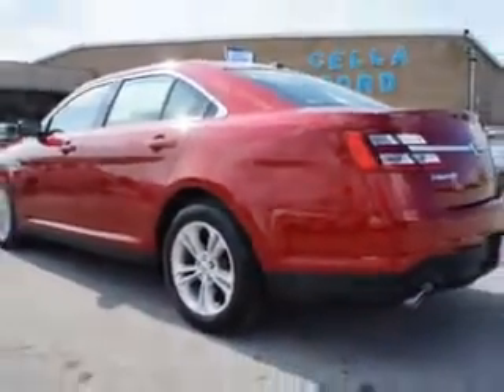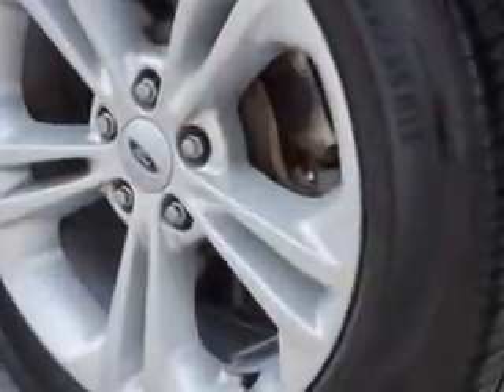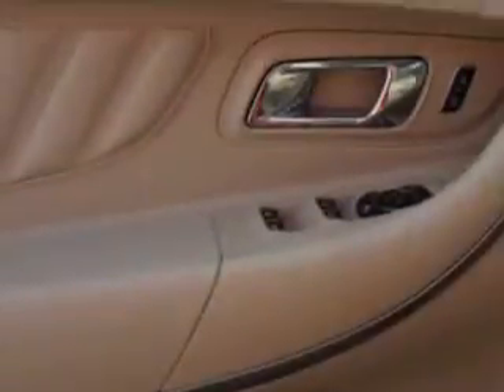2013 Ford Taurus Cella Ford New Bern, NC 28561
Ford Taurus Imagine driving this Ruby Red Metallic Tinted Clear Coat Ford Taurus Sedan, equipped with a 6 Cylinder engine and an automatic transmission. Enjoy an impressive 29 miles to the gallon on this great car with features like Sirius Xm Satellite Radio, Halogen Headlights, Puddle Lamps, Auto-Dimming Inside Rearview Mirror, Electronic Stability Control, Exterior Entry Lights, Variable Power-Assisted Steering, Auto-Dimming Exterior Mirrors, Remote Engine Start, Heated Exterior Mirrors, Electronic Brakeforce Distribution, Anti-Theft Alarm System, Emergency Braking Assist, Power Driver and Passenger Seating, Front Air Conditioning With Automatic Climate Control, and much more. Enjoy the drive and have peace of mind in this Ford Taurus. See us at Cella Ford today!
MILES: 18,976
VIN:1FAHP2E81DG116075